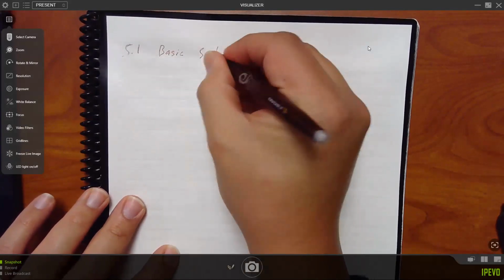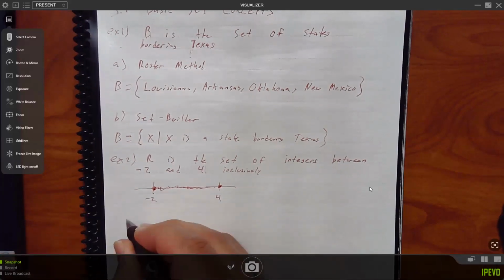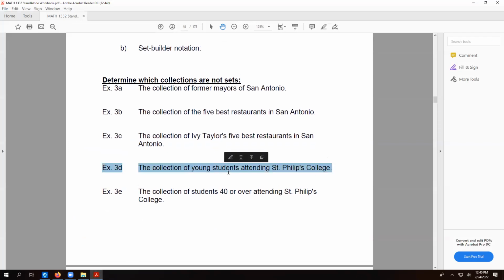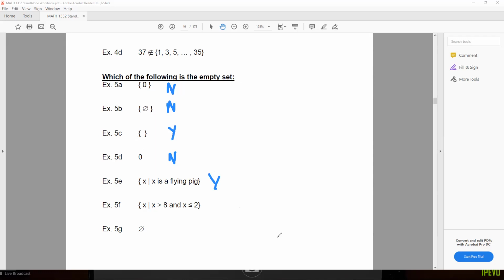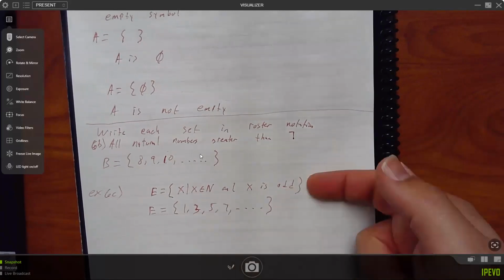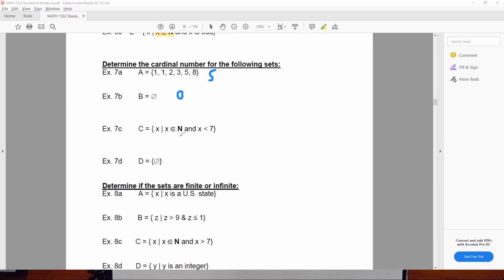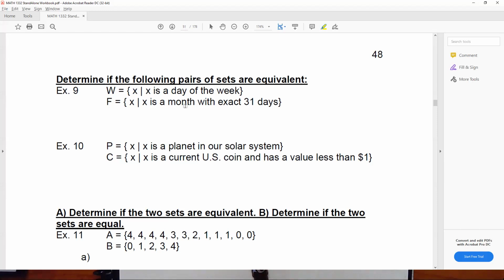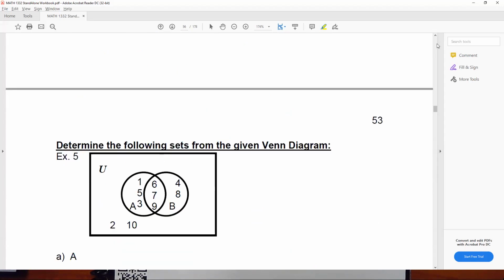Liberal Arts Math 5 1